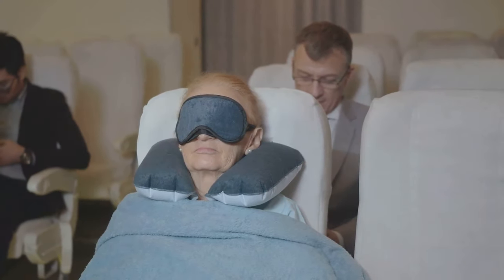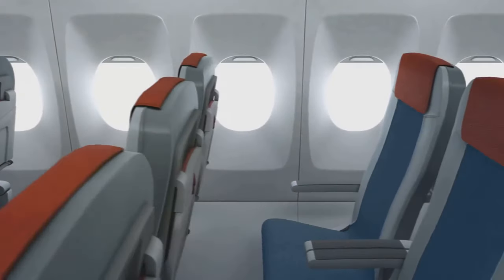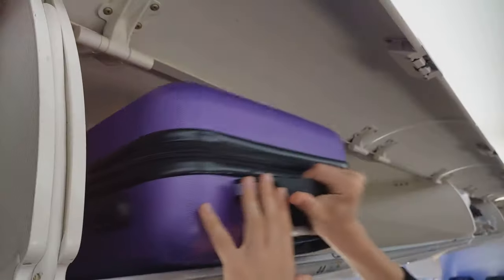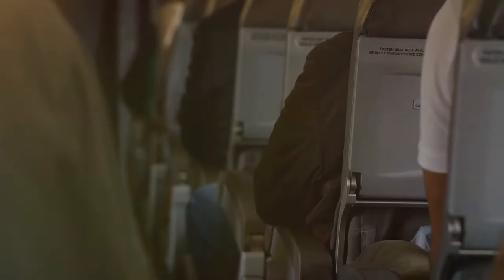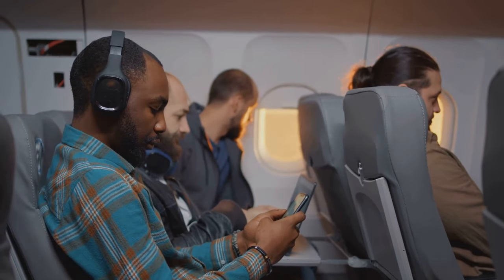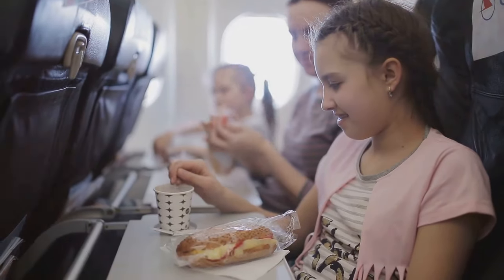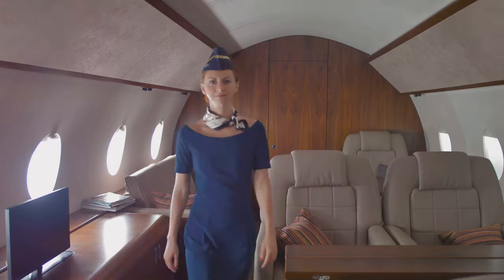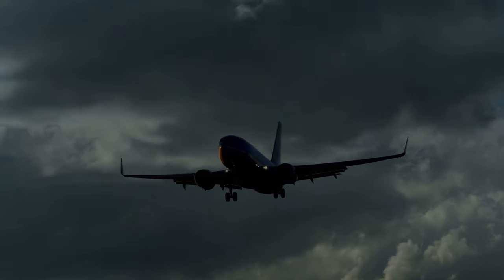10 Genius Travel Hacks You NEED to Know!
Discover essential packing strategies, the best times to book your flights, and how to leverage loyalty programs for free upgrades! Whether you're a seasoned traveler or planning your first trip, these travel hacks will save you time, money, and hassle. Don't miss out on these invaluable insights that could change the way you fly forever!.